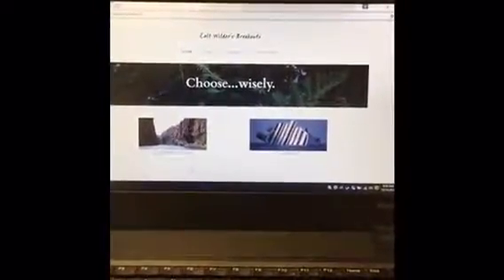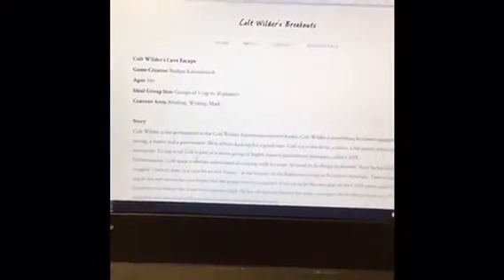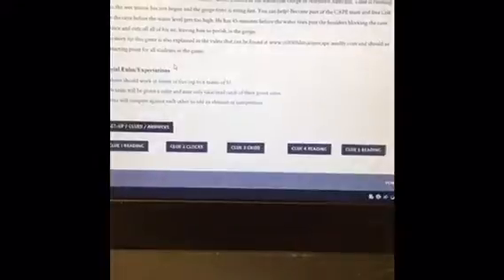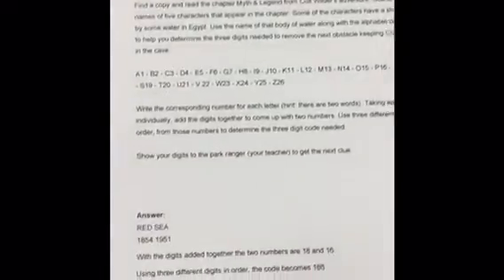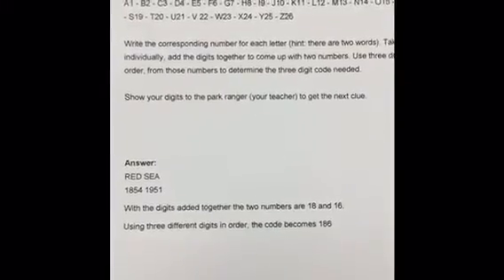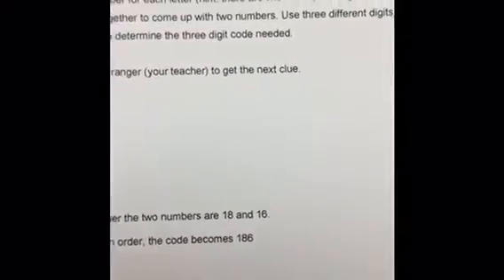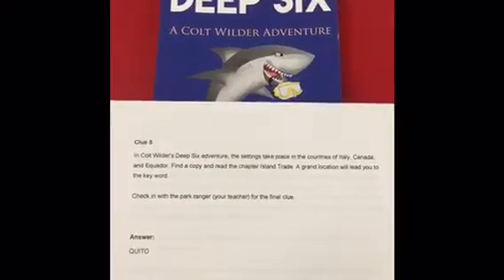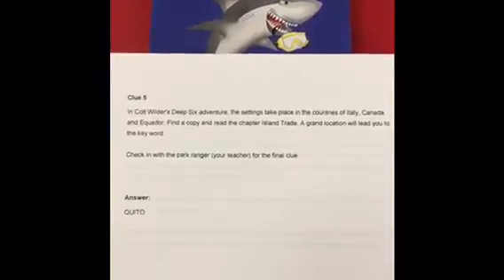Colt Wilder's Cave Escape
Set-up video for the Cave Escape breakout game